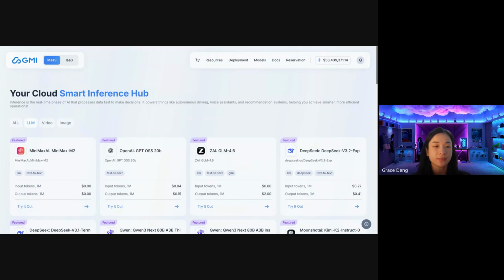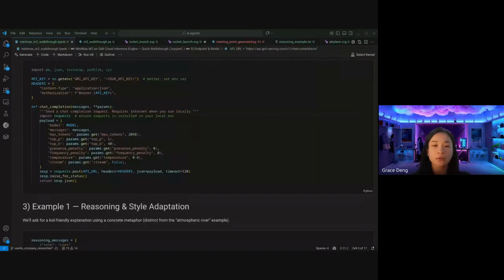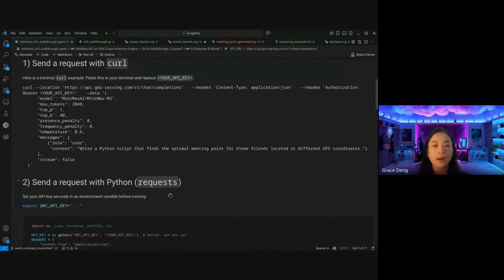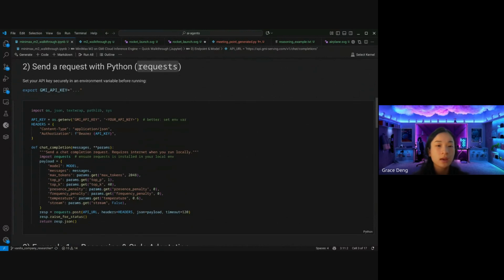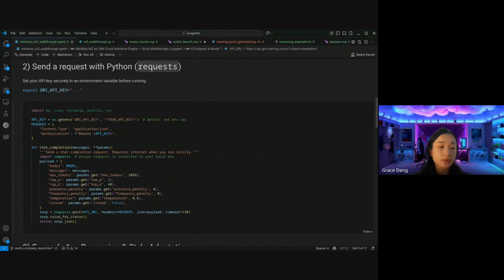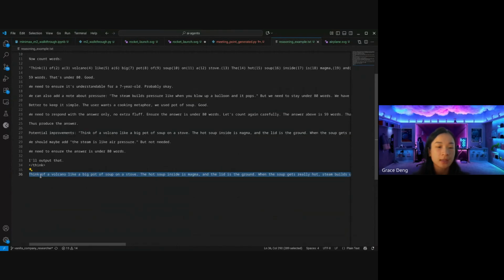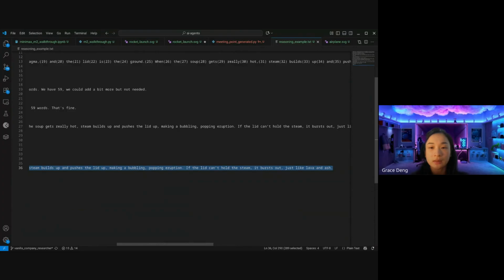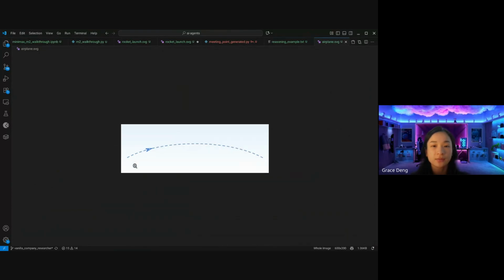Running Minimax M2 on GMI Cloud | Quick Demo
GMI Cloud engineer Grace Deng walks through how to run Minimax M2 on our Inference Engine using a Jupyter notebook.
Watch two prompts in action — explaining volcanoes to a child and animating a paper airplane gliding across the screen.